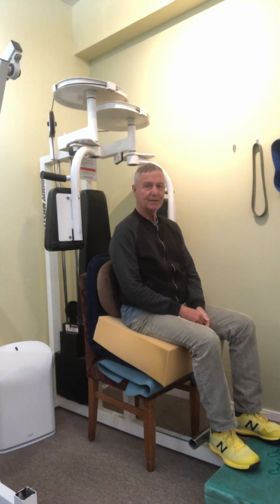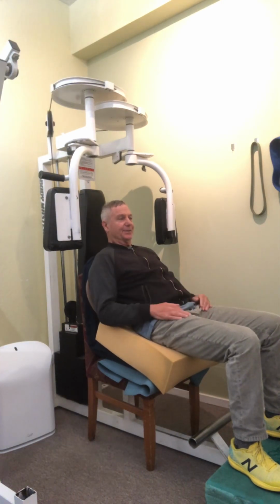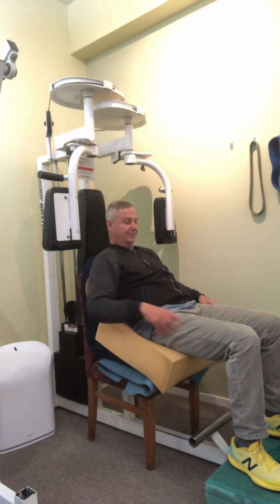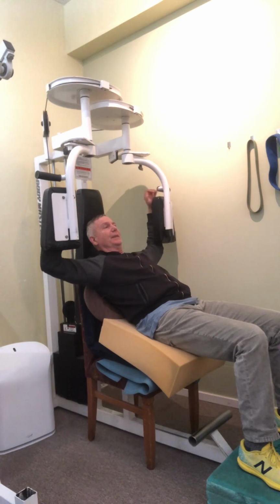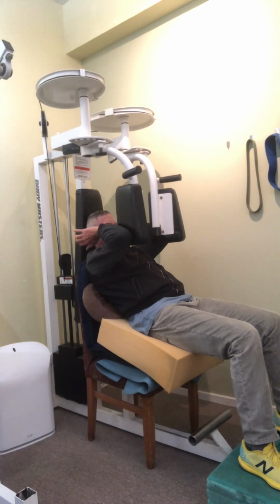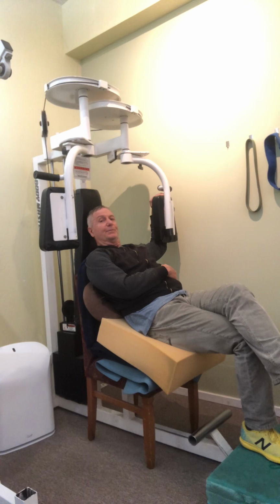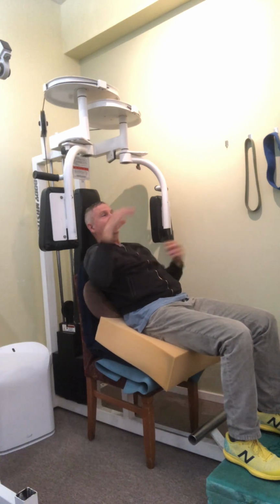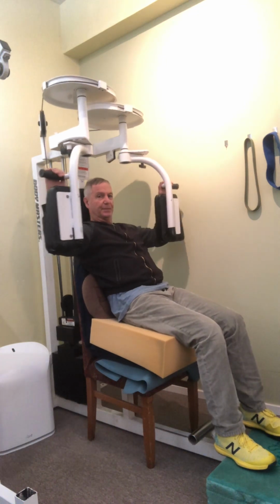The Most Important Exercise For The Shoulders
How to use a peck dec machine and make it easy and comfortable on your shoulders